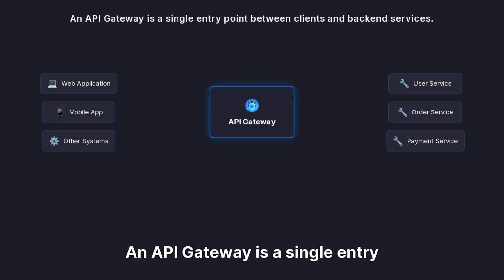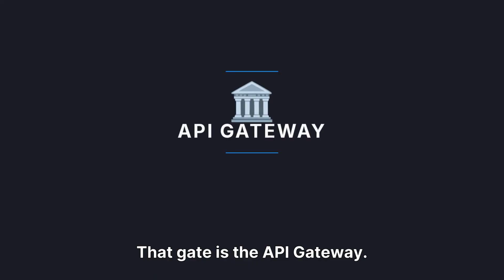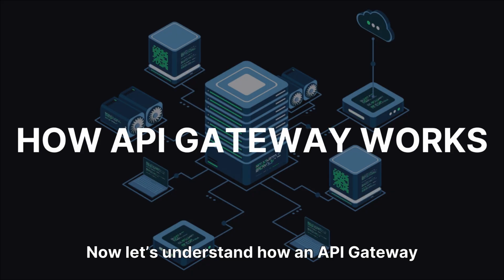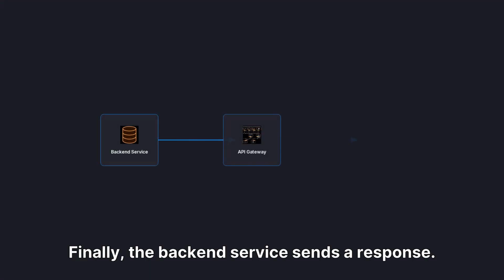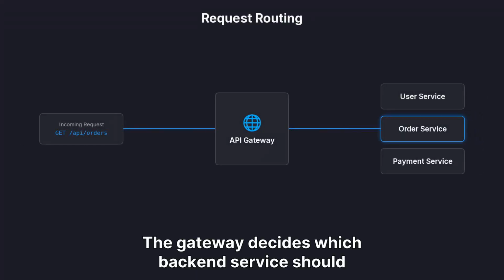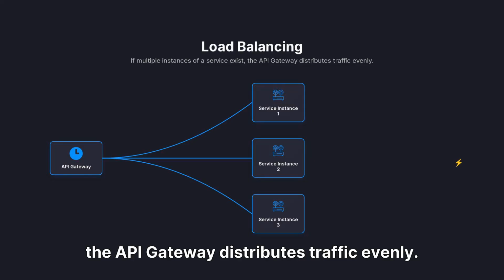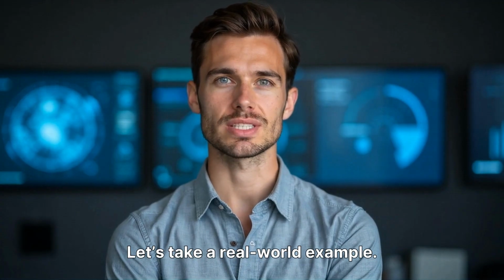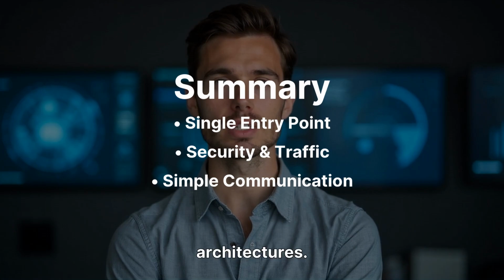API Gateway Explained | How It Works | Functions & Real-World Example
In this video, we explain API Gateway in a simple and beginner-friendly way. You’ll learn what an API Gateway is, how it works step by step, and why it is important in modern applications.

This video covers:

API Gateway working explained

How API Gateway handles requests and responses

Key functions of API Gateway

Authentication, authorization, routing, and rate limiting

API Gateway in microservices architecture

Real-world example of API Gateway

Whether you are a student, developer, or curious learner, this video helps you understand how backend systems communicate securely and efficiently.

Perfect for anyone learning:
API Gateway basics | API Gateway working | Microservices explained | System design concepts | Cloud and backend fundamentals